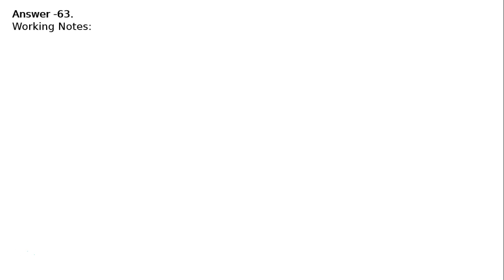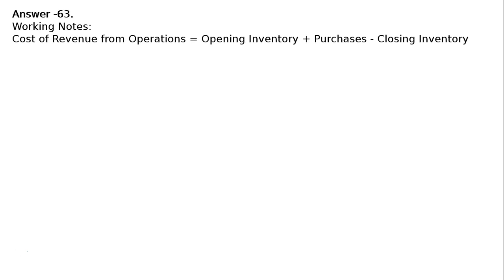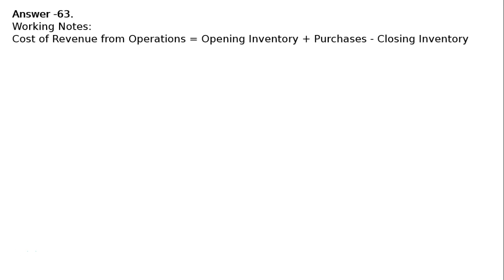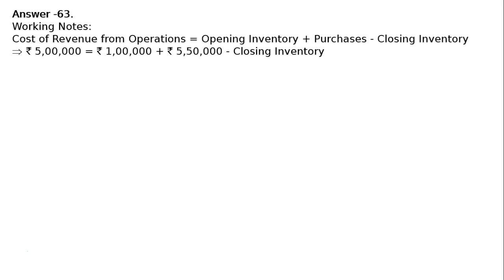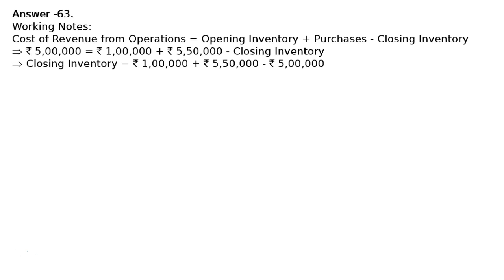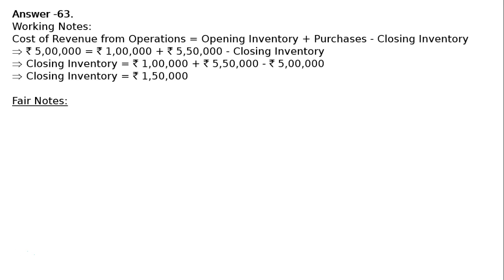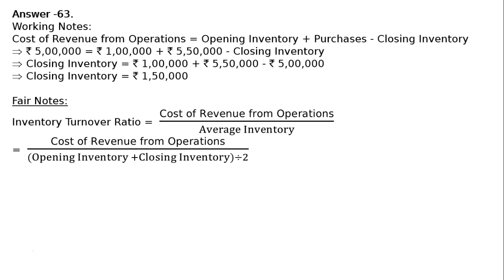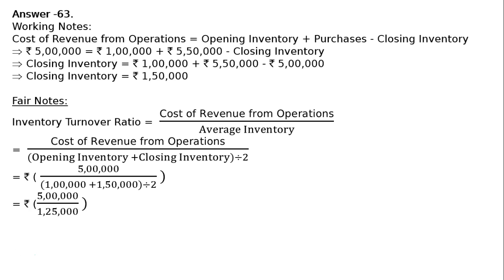Accounting Ratios Q80 | Class 12 | Accountancy | Ray Academy